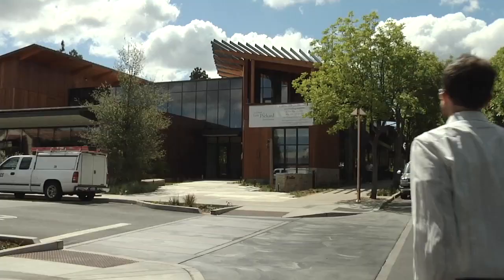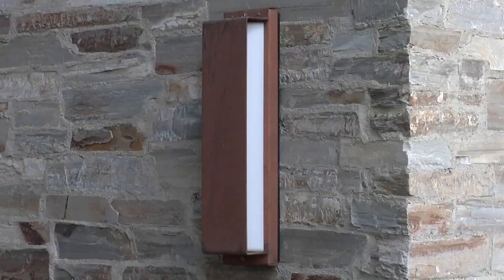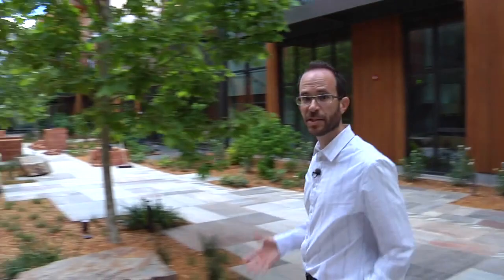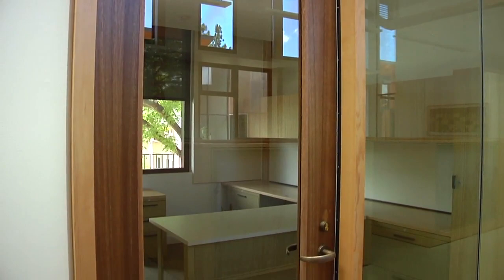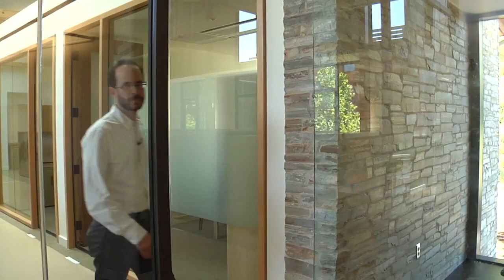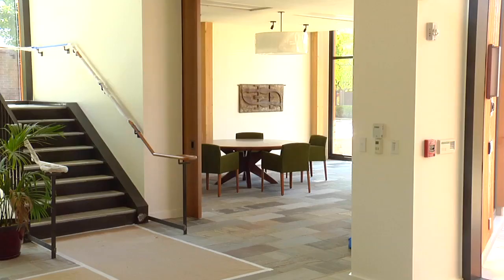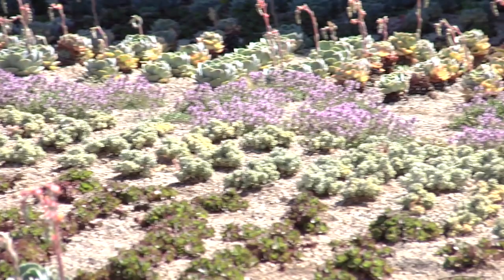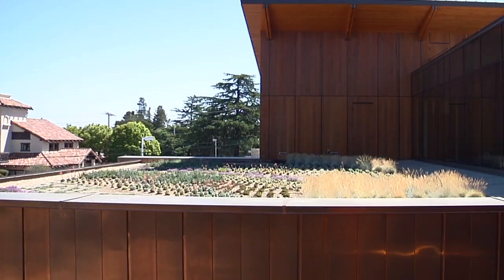Packard Foundation Green HQ: LEED Platinum Net Zero Energy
he David and Lucile Packard Foundation's new headquarters, designed for Leadership in Energy and Environmental Design (LEED) Platinum certification and Net-Zero energy, brings all of the technological and structural features that we know can save energy together with a beautiful and functional design to create a workspace that is good for the planet and employees.